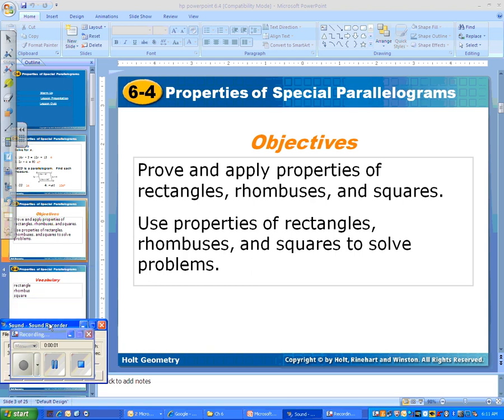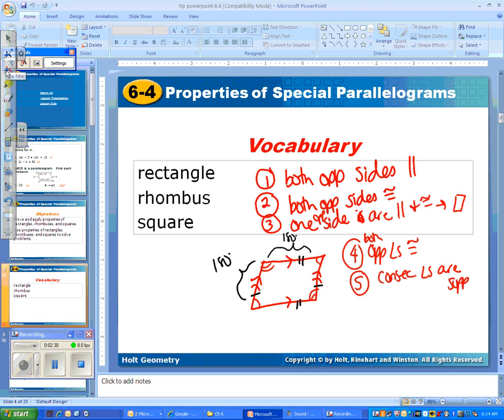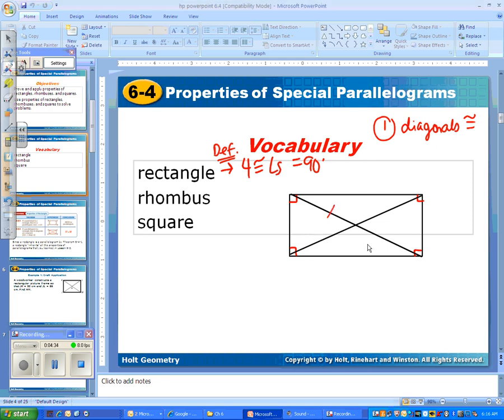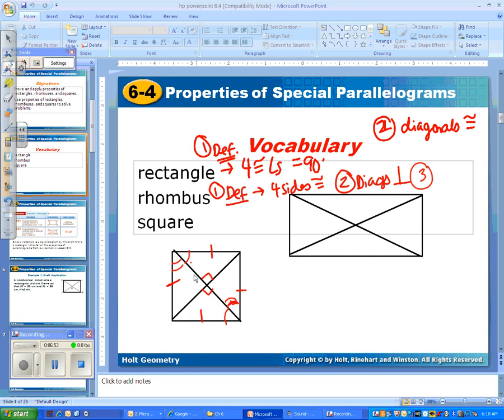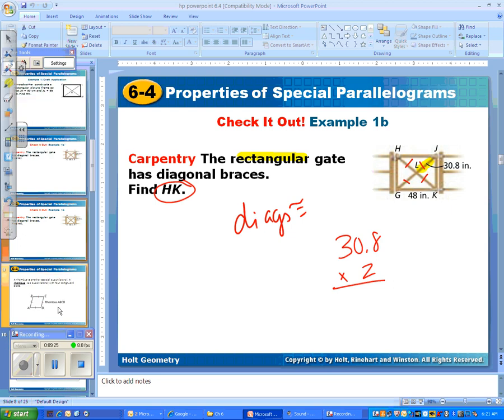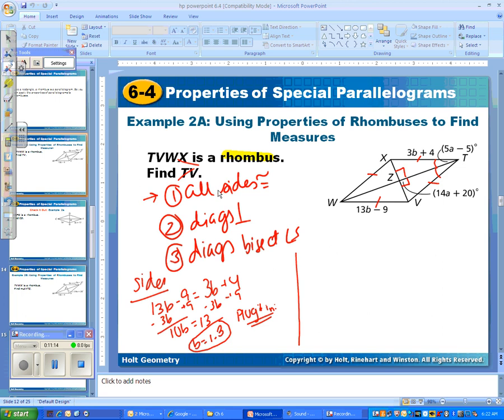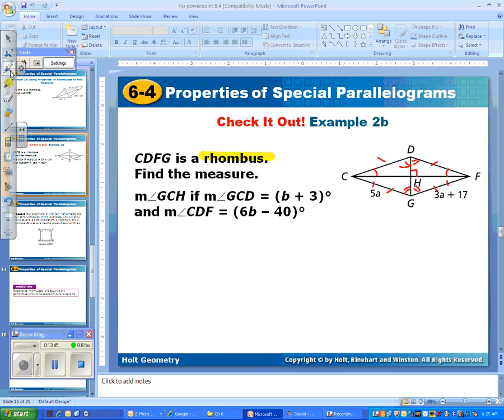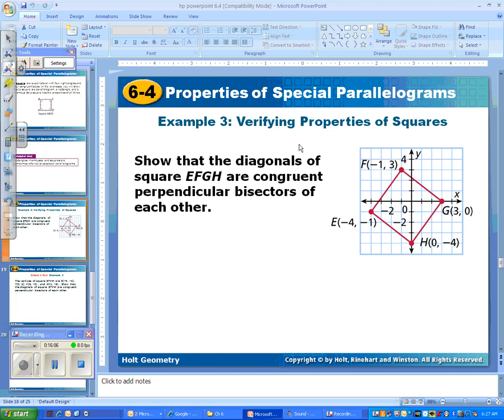Geom 6.4 part 1.wmv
Special Quadrilaterals: Rectangles, Rhombus, Squares